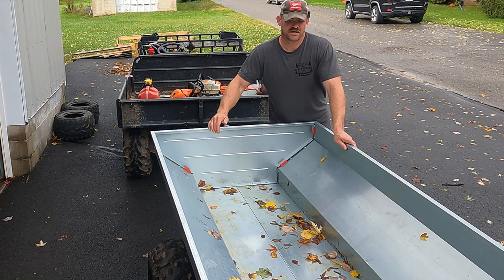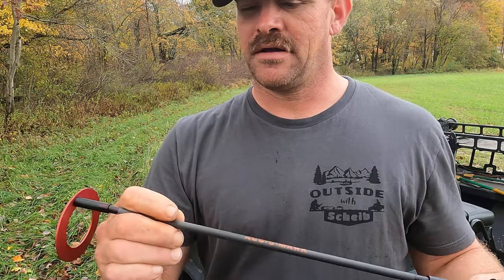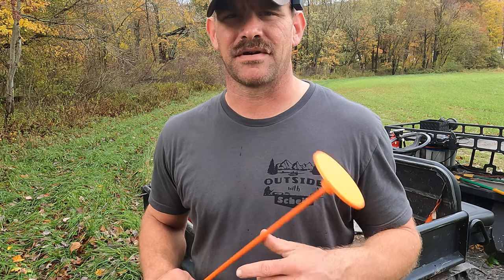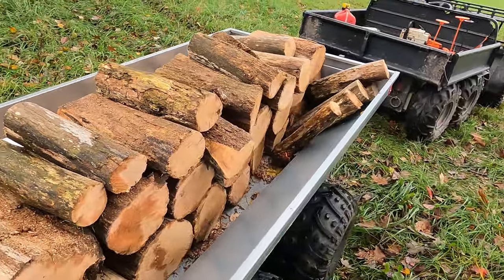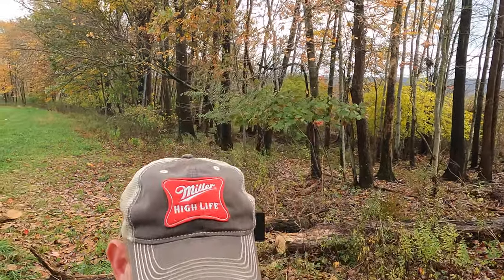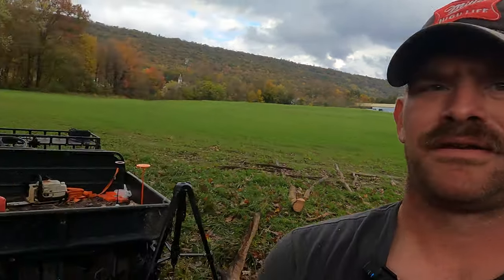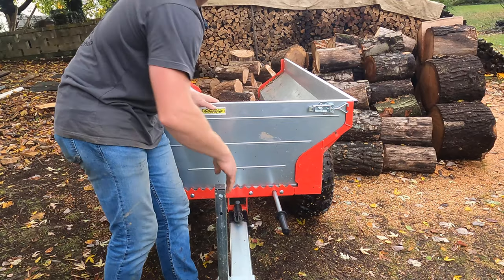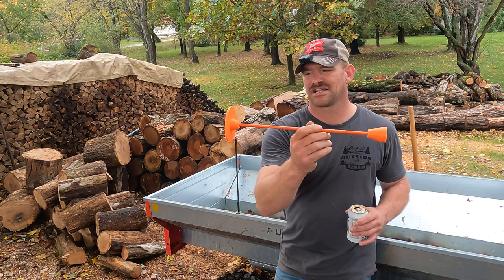The Perfect Stick firewood measuring tool.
Using the perfect stick to make perfect firewood every time.

Place to get yourself a perfect stick